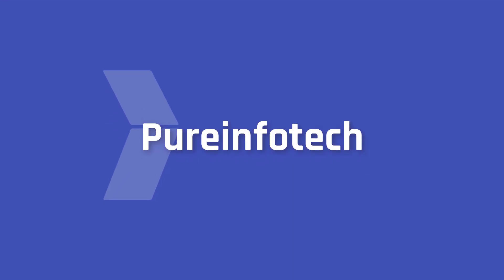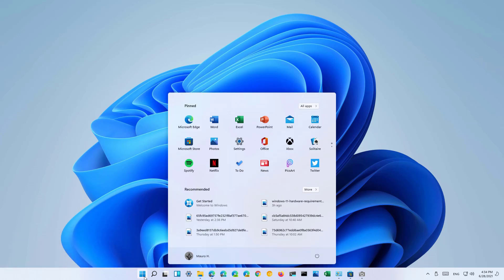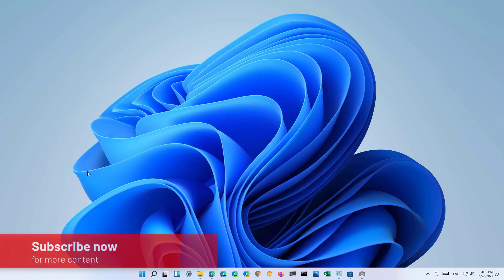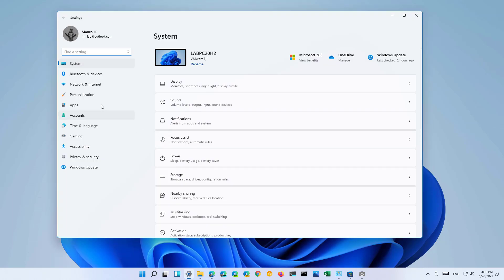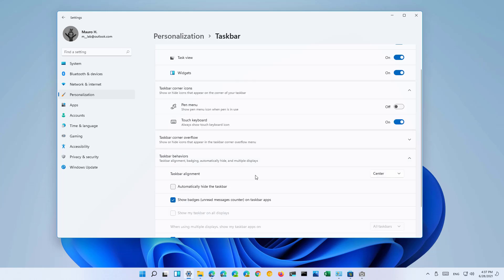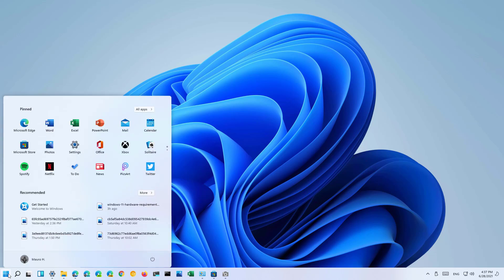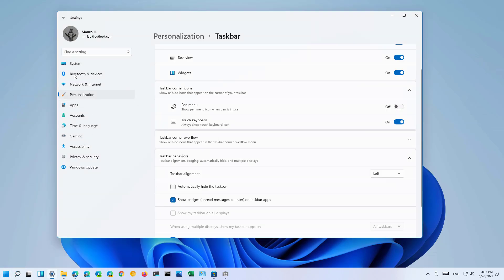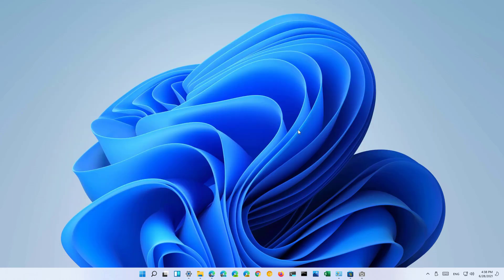Windows 11: Align Taskbar icon LEFT (2025)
Windows 11 includes setting to align Taskbar icons to the left side, and in this tutorial, you'll learn how. The video also shows how to align app icons to the center. Written steps ➡️

Table of contents:
00:00 Intro
00:26 Taskbar align LEFT
01:09 Taskbar align CENTER
01:32 Closing

Update: This instructions still work in 2024: